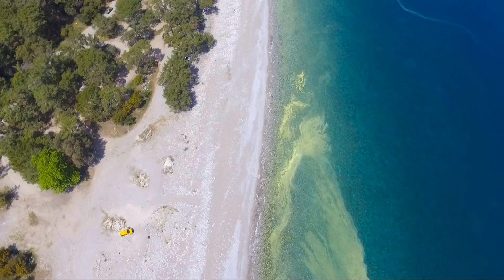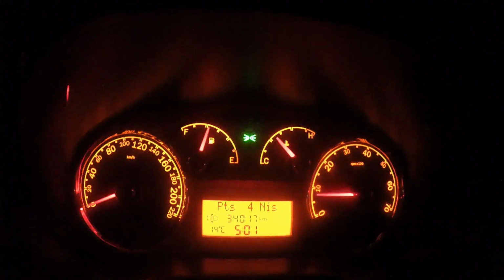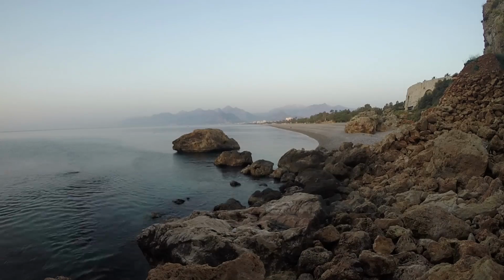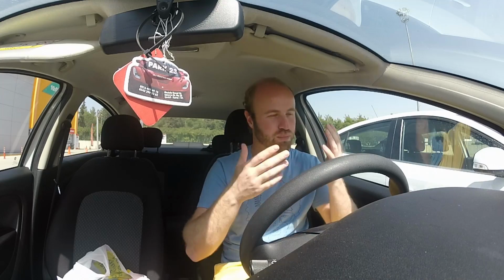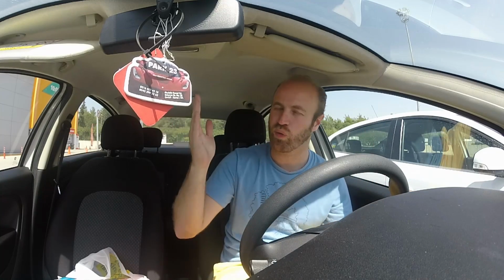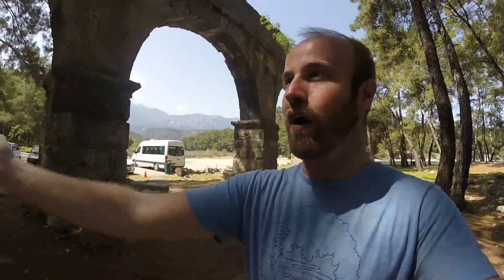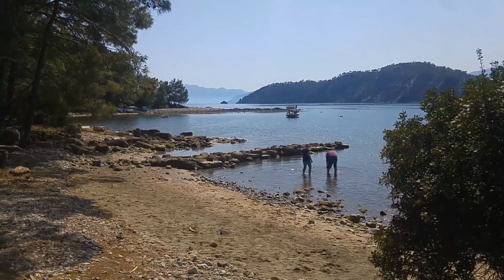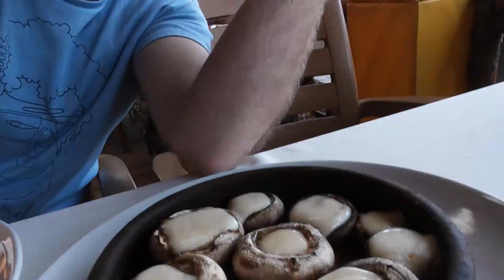Cirali, Turkey Vlog: Drones, Ruins and Photography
Be sure to check out for more of my photography.

Today started out pretty brilliantly with sunrise in Antalya, Turkey.  I then packed up and left town headed down the coast of Turkey to the town of Cirali.  On the way, I stopped at some secluded beaches, and some ancient ruins.  But, I ran into some problems with my drone Fido at the end of the day.  The camera stopped working, and the gimble of my DJI Phantom isn't working properly at all.
I'm bummed, and I've got a lot of shooting still to do in Turkey, so I've got to find a way to get it fixed.
Hopefully tomorrow I'll figure out a solution.